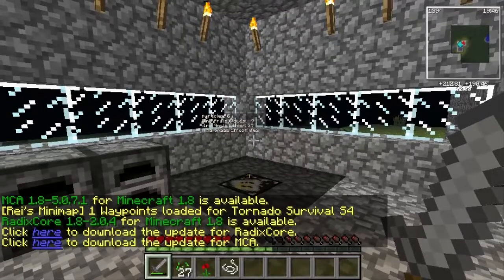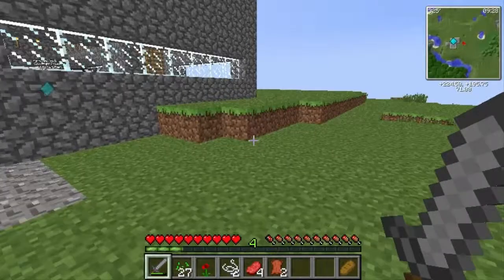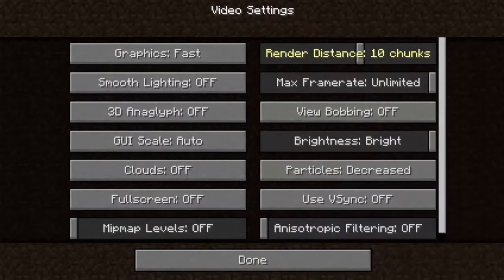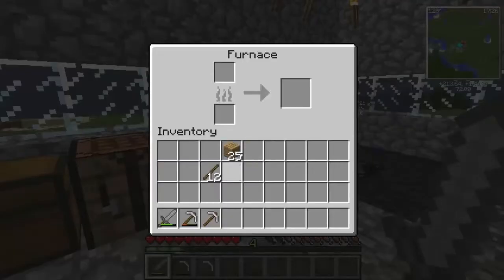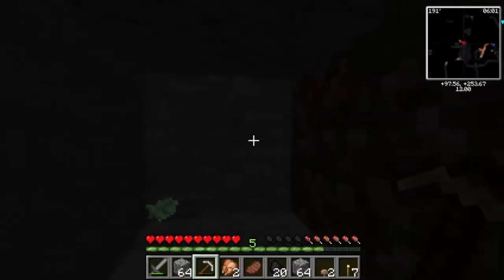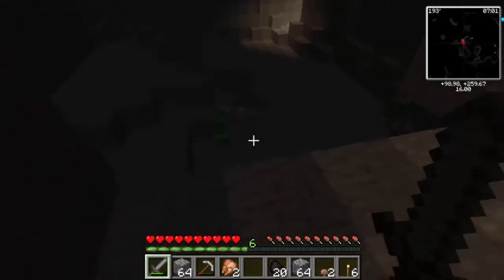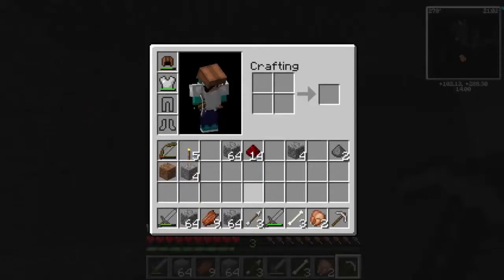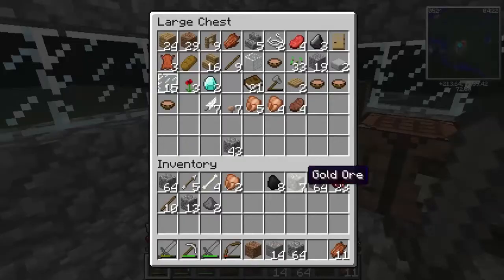Tornado Survival S4Ep.3 "Getting Materials For The Siren"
-PS3 Name: Vampireexrocks
-Don't forget to leave a comment i would appreciate it